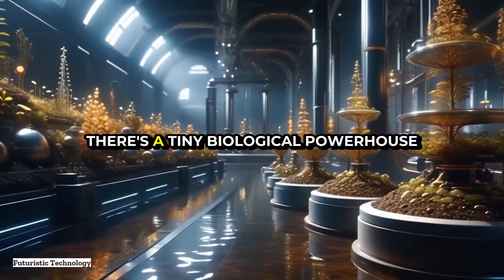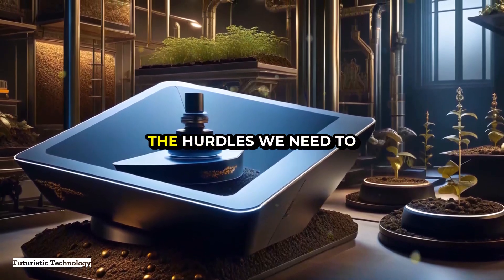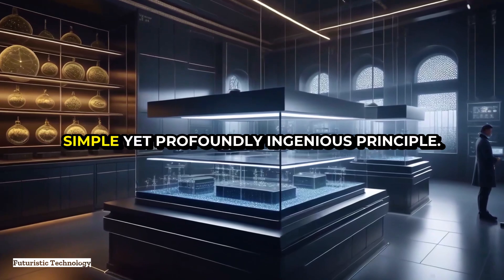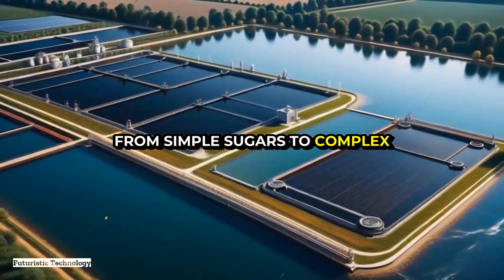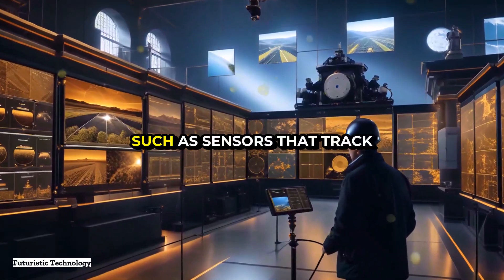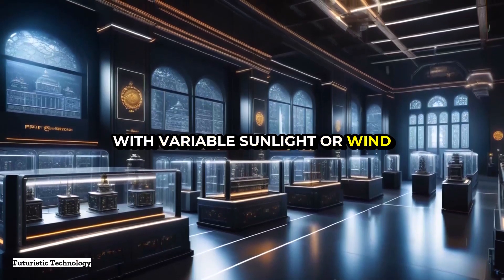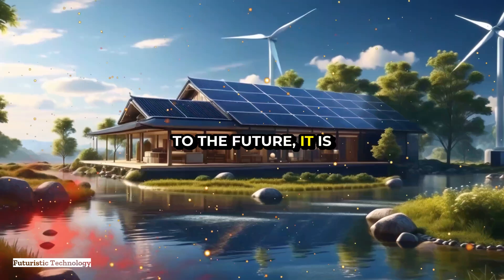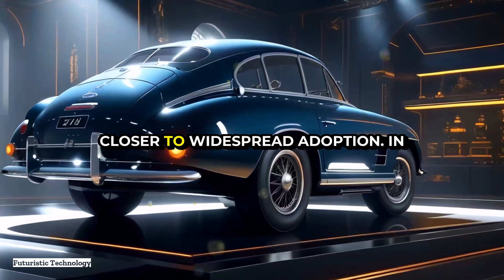Unlocking Nature's Power: Microbial Fuel Cells for Renewable Energy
Microbial fuel cells for renewable energy
Welcome to an electrifying journey into the cutting-edge world of microbial fuel cells! 🌍🔋 What if I told you there's a tiny biological powerhouse lurking in soils and waters, ready to revolutionize renewable energy? Microbial fuel cells for renewable energy are the unsung heroes, transforming waste into electricity using the natural metabolic processes of microorganisms. Imagine wastewater treatment plants that not only clean water but also generate energy, or remote sensors powered indefinitely by soil-dwelling microbes.

In this video, we delve deep into this groundbreaking technology, exploring:

🔸 **How Microbial Fuel Cells Work**: Harnessing the power of microorganisms to generate electricity from organic matter.
🔸 **Components of MFCs**: Anode, cathode, and the role of anaerobic and aerobic environments.
🔸 **Versatile Applications**: From industrial wastewater treatment to powering remote sensors and small-scale electronics.
🔸 **The Promise of Wastewater Treatment**: Generating electricity while cleaning water, reducing energy costs and carbon footprint.
🔸 **Remote Sensing & Monitoring**: Providing continuous power to environmental monitoring devices in hard-to-reach locations.
🔸 **Future Potential**: Combining MFCs with other renewable energy systems for consistent power supply.
🔸 **Challenges to Overcome**: Efficiency improvements, scalability issues, and ensuring long-term stability.
🔸 **Innovative Research**: Synthetic biology, advanced materials like graphene, and policy support.
🔸 **Public Awareness**: The importance of education and acceptance for widespread adoption.

Join us as we uncover the immense potential of microbial fuel cells, paving the way for a green and sustainable future. Let’s power the future together! 🚀⚡